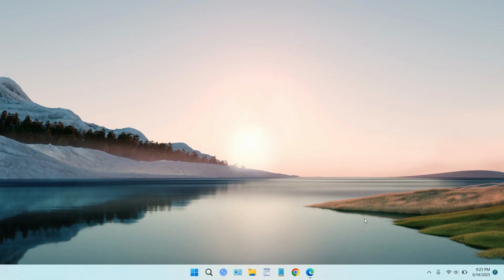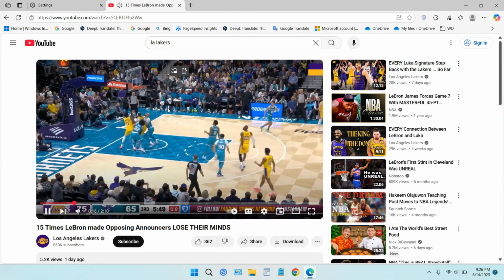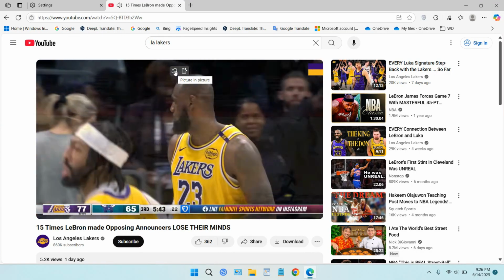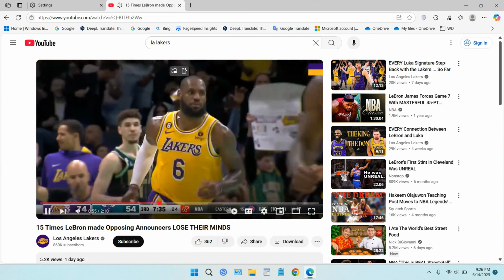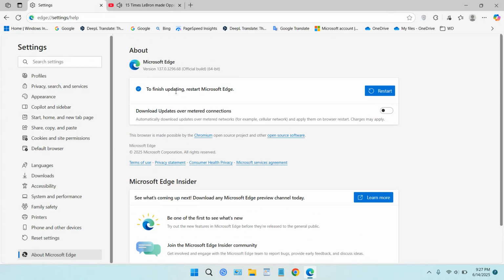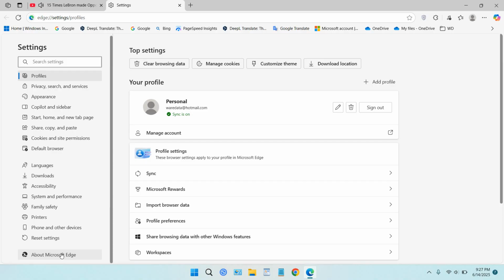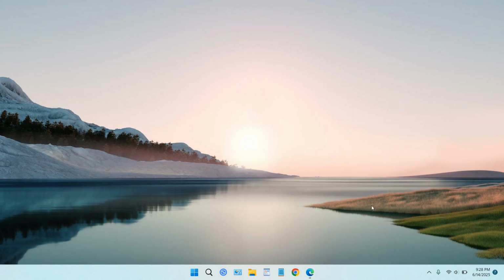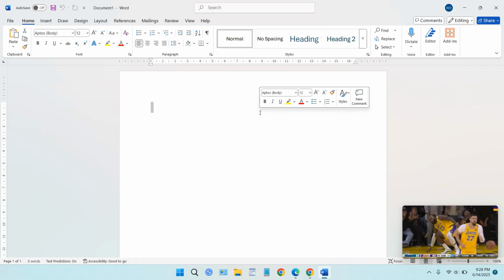Picture in Picture Microsoft Edge - Extremely Useful !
Microsoft Edge created a new “Picture in Picture” feature, and it is very useful for multi tasking.